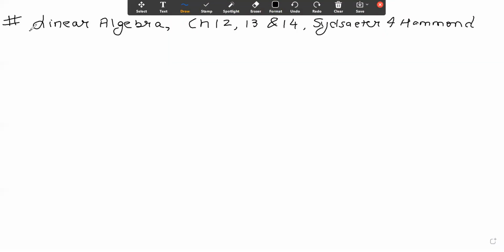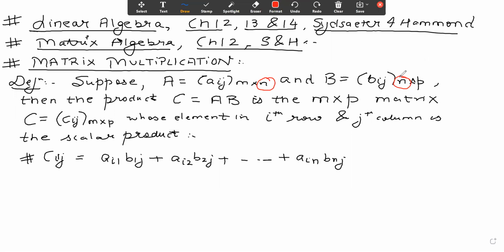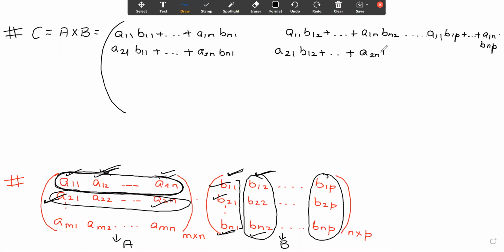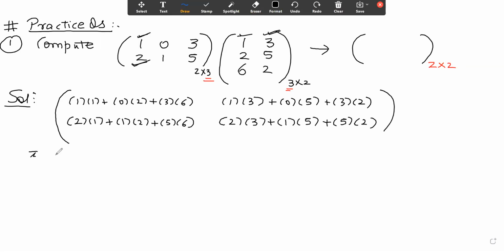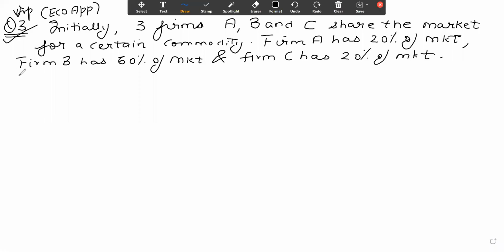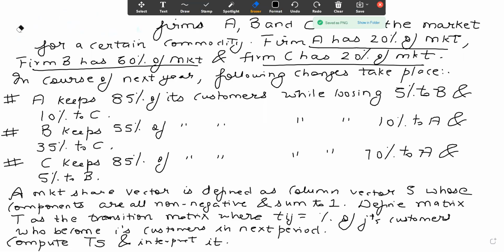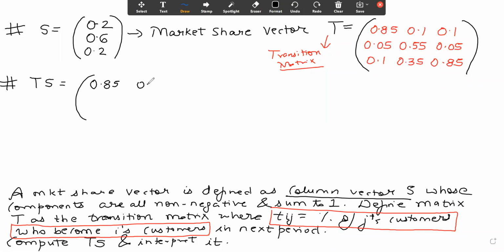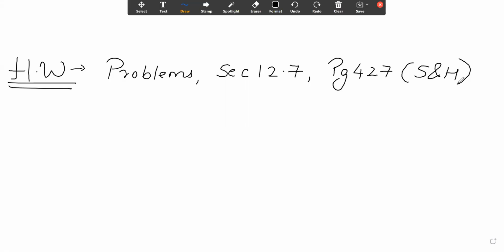DU BBE(HONS) DSC-3, MATHEMATICS FOR ECONOMICS-1 LEC-2 ON LINEAR ALGEBRA BY AKSHAY SIR WA 9873550745